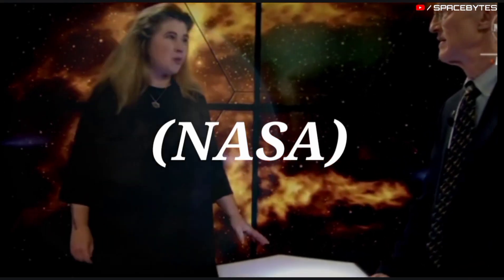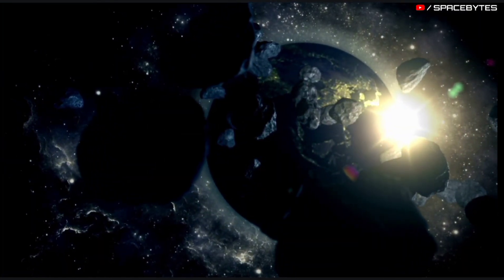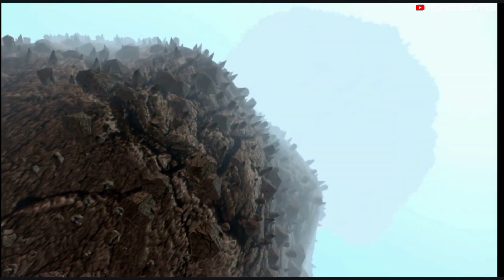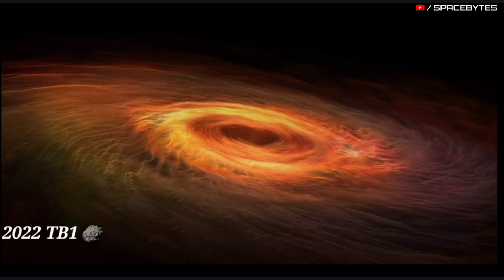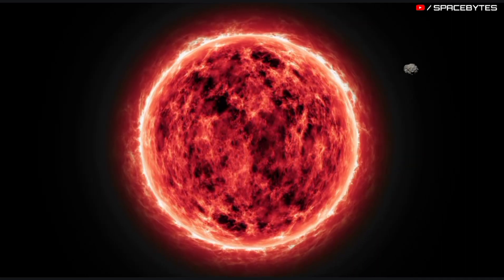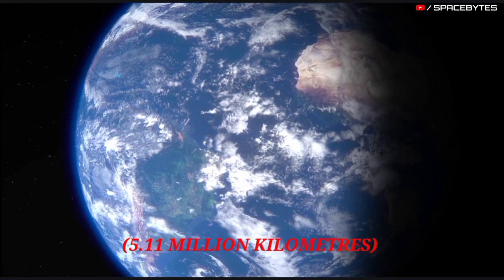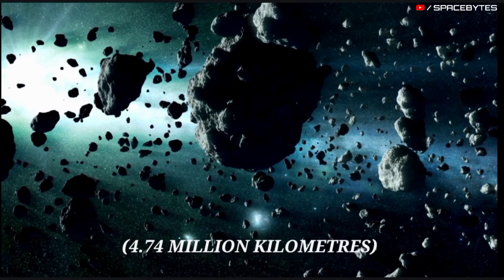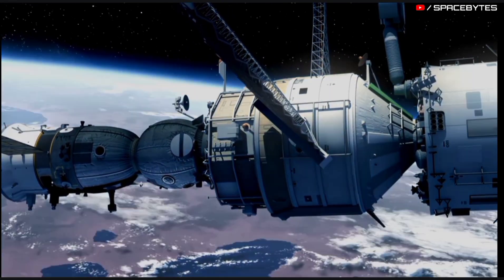Nasa warning as TWO asteroids to zoom past Earth today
According to NASA, two another massive asteroids, are heading towards Earth at a very high speed. The asteroid is expected to make its closest approach on 6 OCT are asteroid 2022 TB1 and asteroid 2022 TC1

The asteroid 2022 TB1 was opened on October 03, 2022. This near-Earth object belongs to the Amor group.

The distance of the asteroid 2022 TB1 from Earth is currently 4.43 million kilometers, equivalent to 0.03 astronomical units. Light takes 0 minutes and 14 seconds to travel from the asteroid 2022 TB1 and arrive to us.

This year, the asteroid 2022 TB1 will pass past Earth on October 06 at 10:49 at a distance of 4.4 million kilometers at a speed of 8 km/s.

The asteroid 2022 TC1 was discovered on October 03, 2022. This near-Earth object belongs to the Apollo group.

The aphelion of the asteroid 2022 TC1 orbits is 385 million kilometers, and the nearest point to the Sun is 119 million kilometers and the size of this asteroid is approximately 140 feet.

The distance of the asteroid 2022 TC1 from Earth is currently 5.11 million kilometers, equivalent to 0.03 AU. Light takes 0 minutes and 17 seconds to travel from the asteroid 2022 TC1 and arrive to us.

This year, the asteroid 2022 TC1 will pass past Earth on October 06 at 14:52 at a distance of 4.74 million kms at a speed of 23 km/s.

If you really like our video feel free to support us with a thumbs up and also don't forget to subscribe our channel Spacebyte and look forward to the videos that will be waiting for you in the future.

CREDIT : NASA/JPL-TECH/ESA/APL/ESO